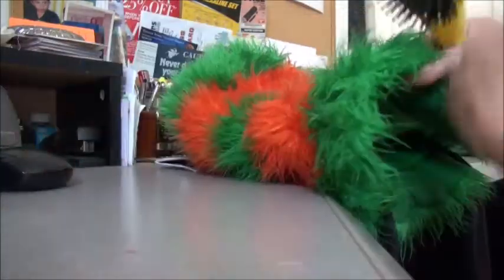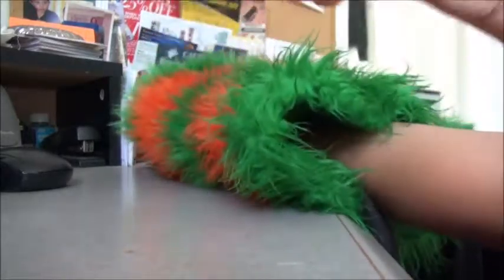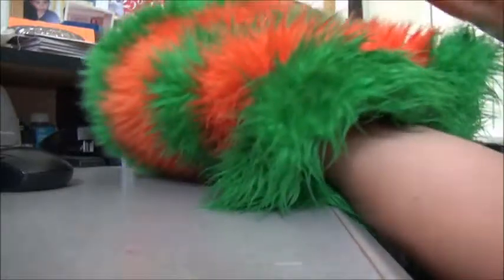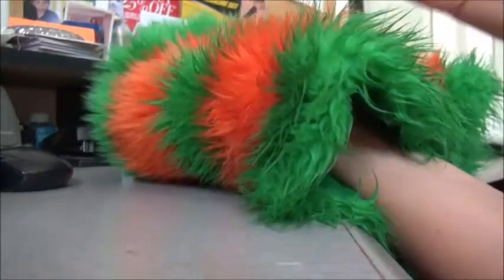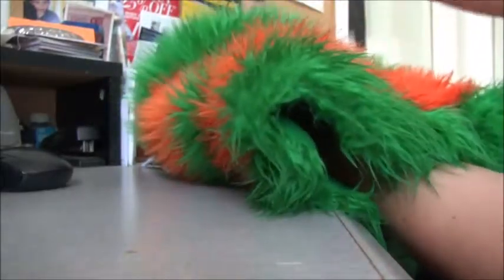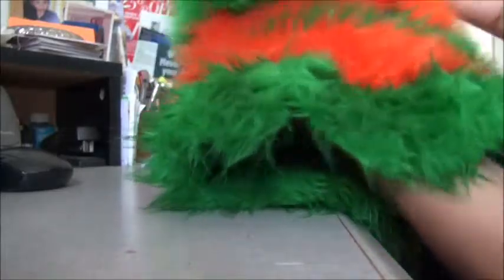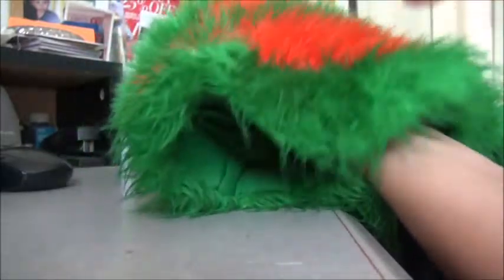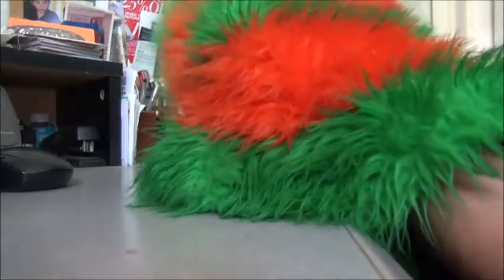HOW TO WASH BRUSH FAUX FUR TO MAKE IT BEAUTIFUL